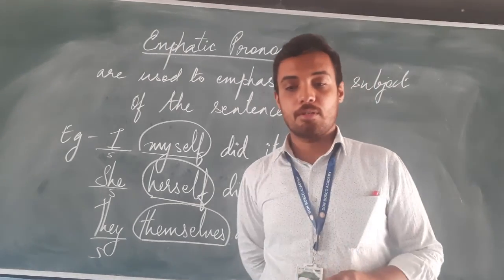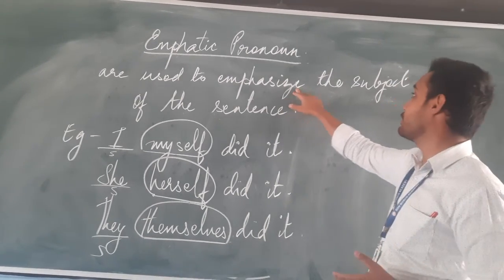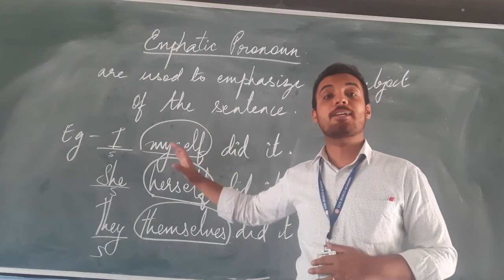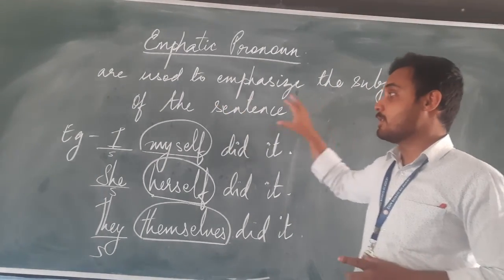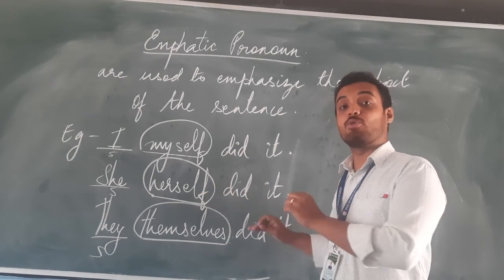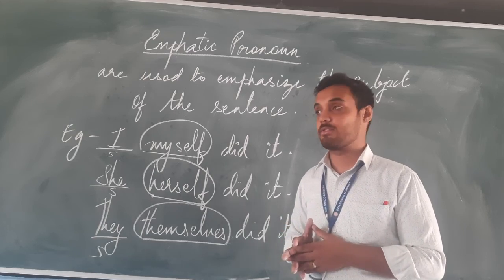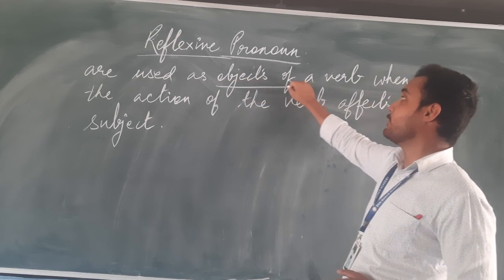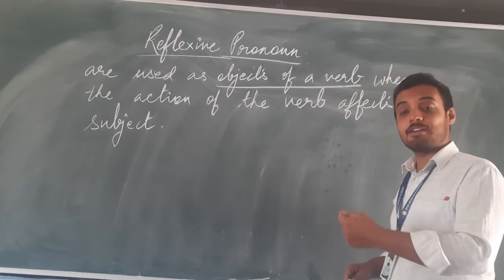(16-04-21) STD 5 & 6 ENGLISH LANGUAGE PRONOUNS ( REFLEXIVE & EMPHATIC )